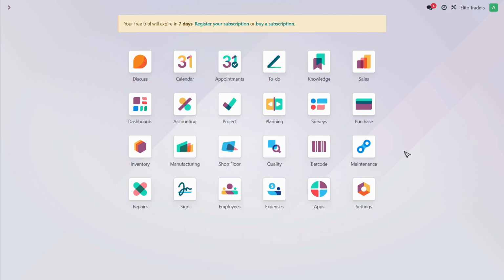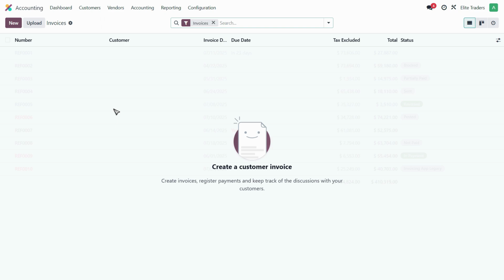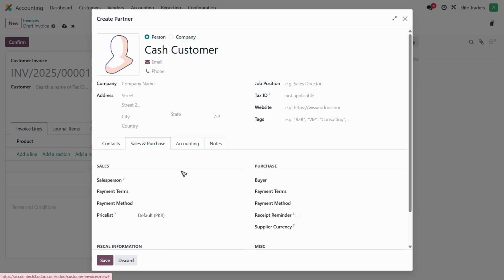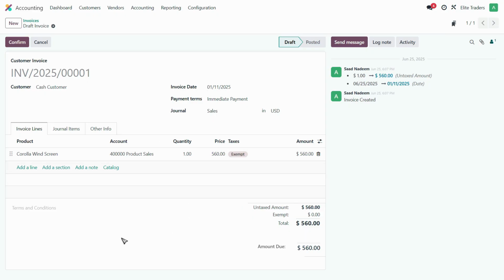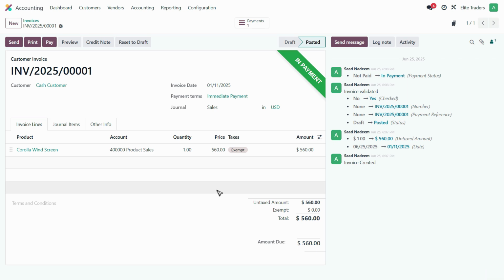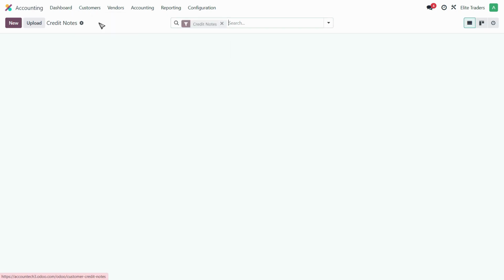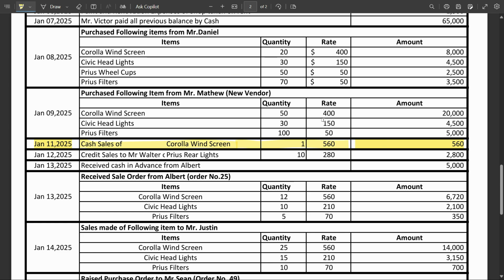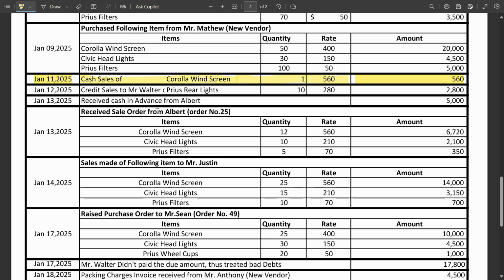How to Record Cash Sales in Odoo | Quick & Easy Accounting Guide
Learn how to accurately record cash sales in Odoo with this step-by-step tutorial. Cash sales are common in retail and service businesses, and understanding how to handle them in Odoo ensures your accounting stays clean and compliant. Perfect for Odoo beginners, accountants, and small business users.

📌 What you'll learn:

How to create and process cash sales in Odoo

The difference between cash sales and credit sales

Real-time accounting entry demonstration

Automating cash payment entries

Odoo POS vs manual cash sale entry

Odoo accounting for small businesses